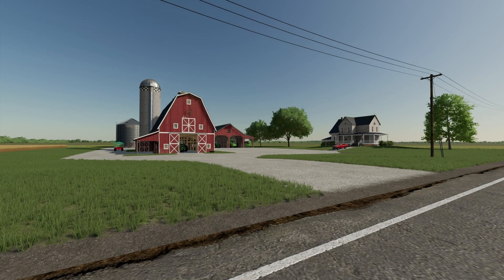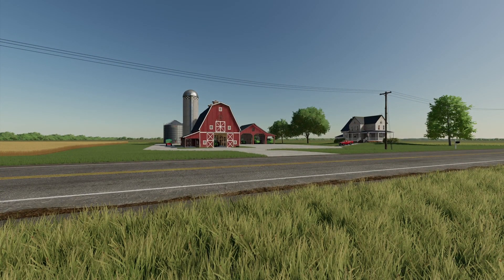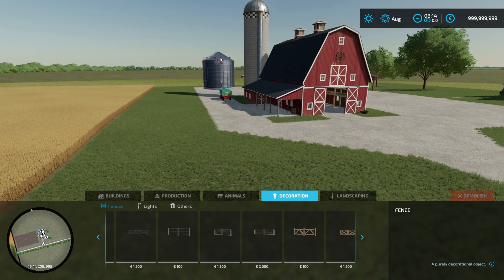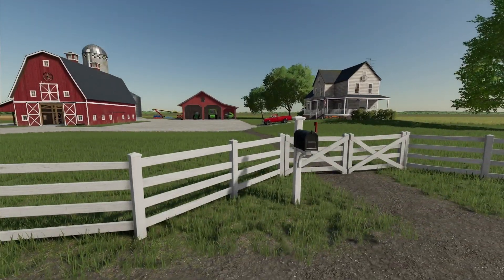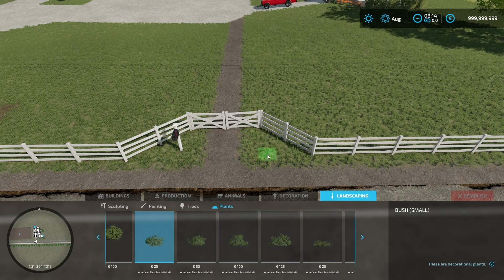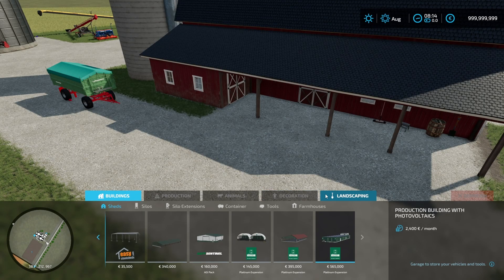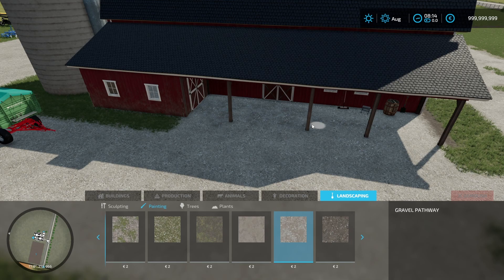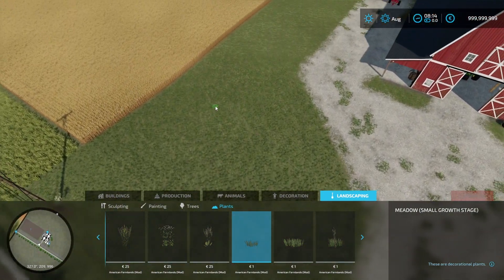FS22 | How To Make Your Farms Look More Real!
Welcome to Landscaping! Enjoy!

YouTube: Dude John (Vlogs and More)